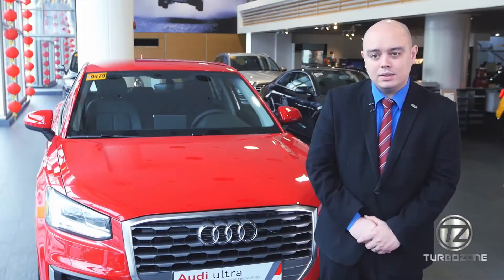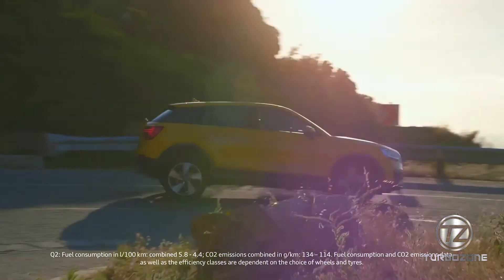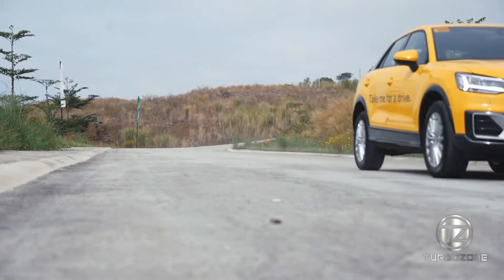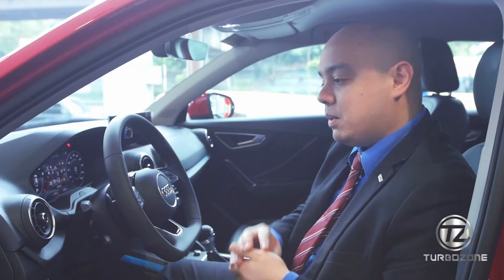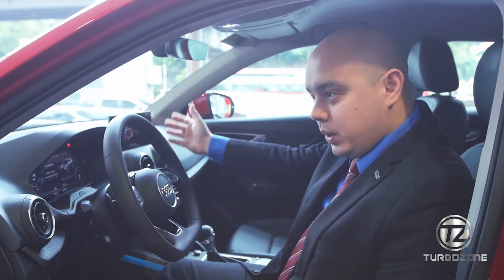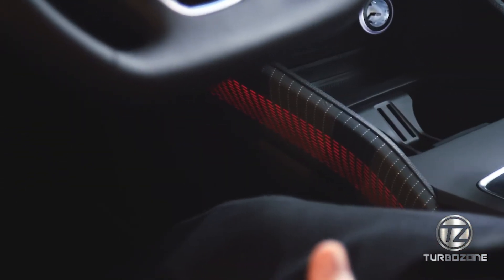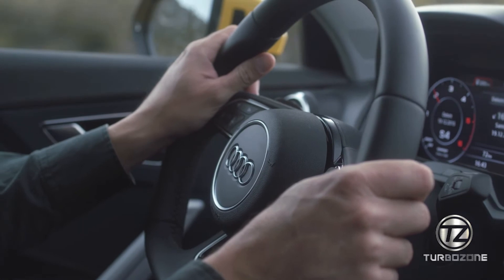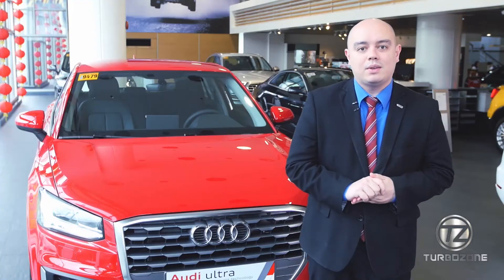Introducing the 2018 Audi Q2 S-Line - Exterior & interior Walkaround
2018 Audi Q2 S-Line is perfect for Filipinos because it's fuel efficient and specifically built for urban every day driving and recreation. Check out the whole features of this latest sporty design language!

Turbo Zone, one of Team MMPI's eight original shows airing on the GMA News TV, is the premier motoring program in Philippine television featuring exclusive and up-to-date content in the local and international automobile scene.